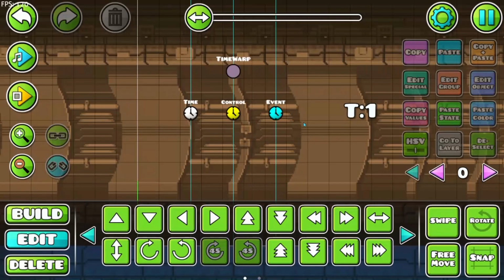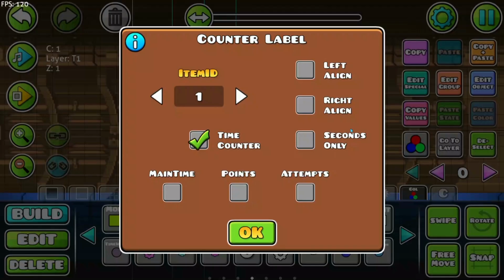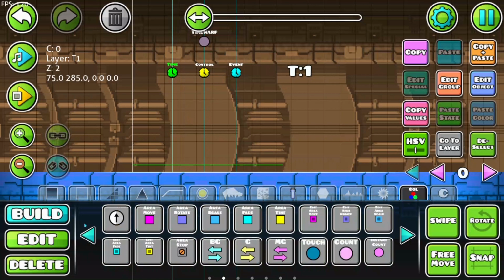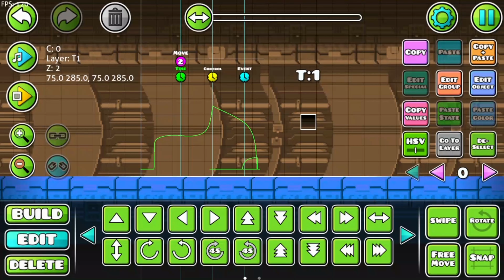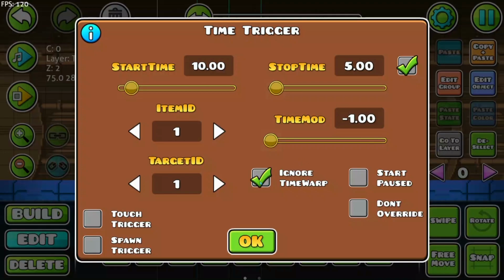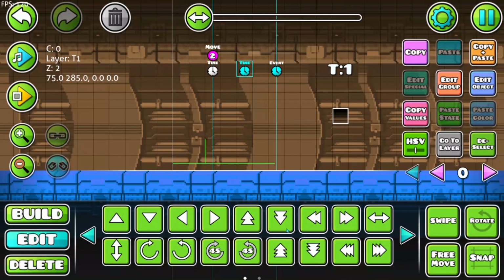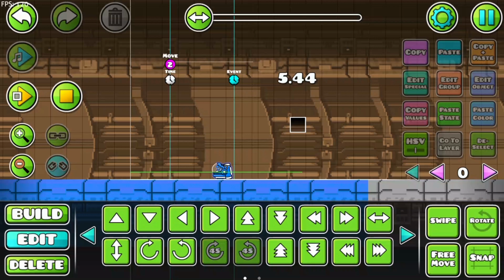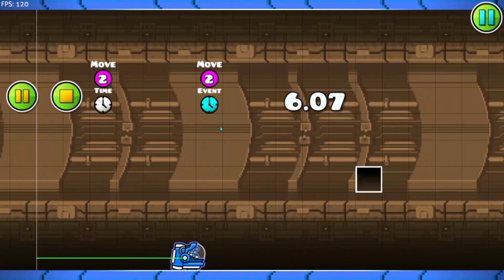ALL Time Triggers EXPLAINED - Geometry Dash 2.2 Tutorial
In this tutorial I show you, how to use the Time Trigger, Time Event Trigger, Time Control Trigger and Time Warp Trigger. If you wanna suggest tutorials, feel free to do so in my comments. Enjoy! :D

SECTIONS:
0:00 Intro
0:50 Time Trigger (Main Usage)
3:55 Ignore Timewarp (Time Trigger)
5:12 Time Control Trigger (+ Start Paused)
6:10 Dont Override (Time Trigger)
7:52 Time Event Trigger
9:54 Outro
SONGS

Menu:
Song: Classy Kitty
Song Artist: Snakewine
Song ID: 866980

Editor (BG Music):
Song Title: 8-bit Zero Wing Megamix
Song Artist: danyool777
Song ID: 476421

Playtest:
Song: Within The Sadness (1f1n1ty Remix)
Song Artist: Onefin
Song ID: 669275
USING CONTENT OF THIS VIDEO (ESPECIALLY MY VOICE) WILL RESULT IN AN INSTANT REPORT!
The only way I allow content creators to use the video, is for reaction videos. Please use common sense of course and keep Youtube's Policy and Safety in mind.